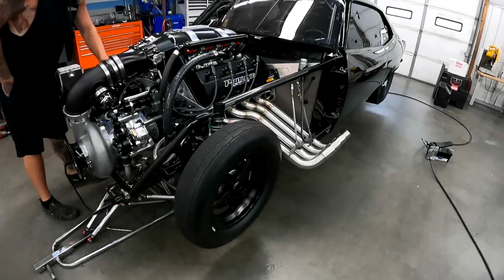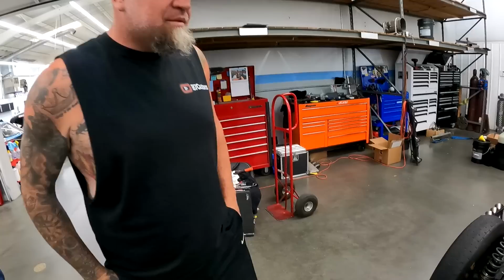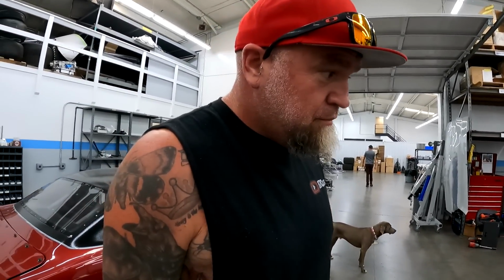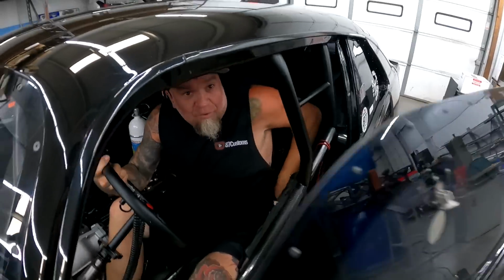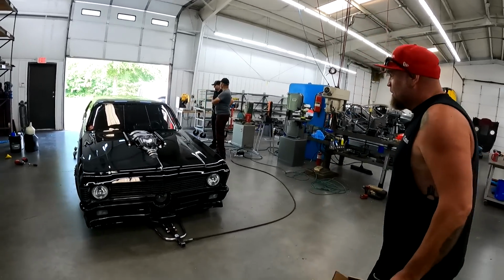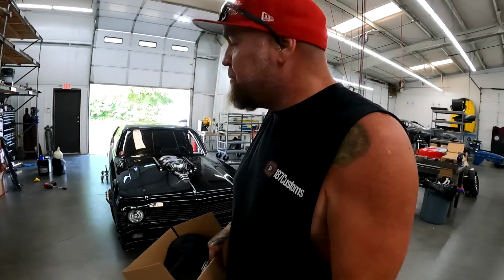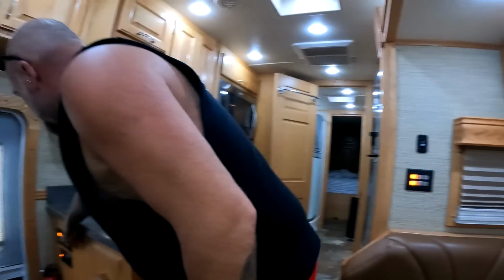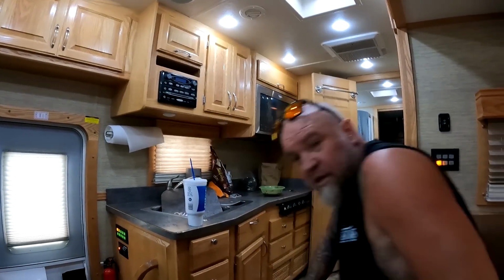NPK Murder Nova Update! Just In Time For Street Outlaws No Prep Kings Season 6!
Picking up the NPK Murder Nova from Modern Racing!